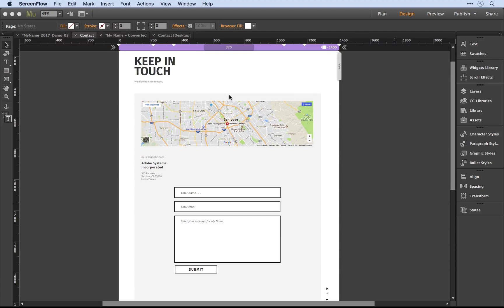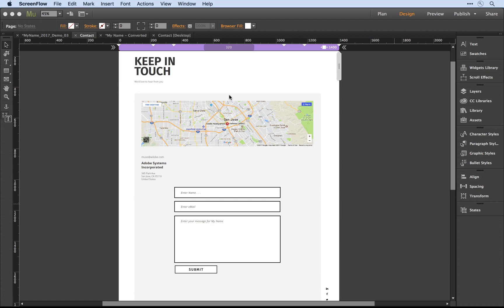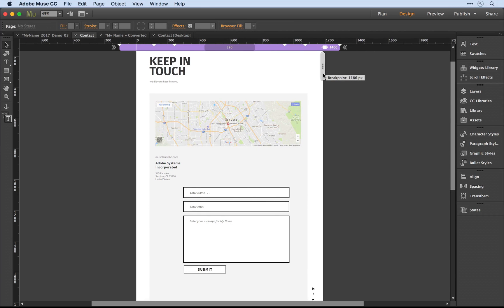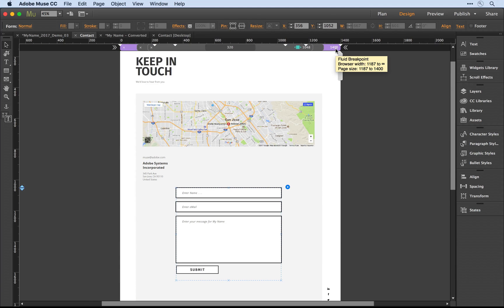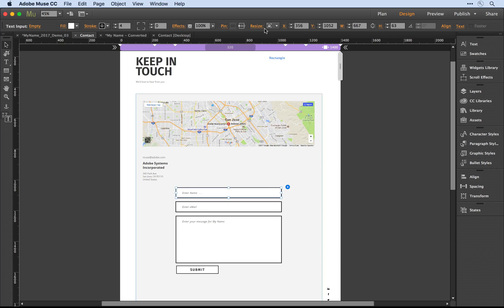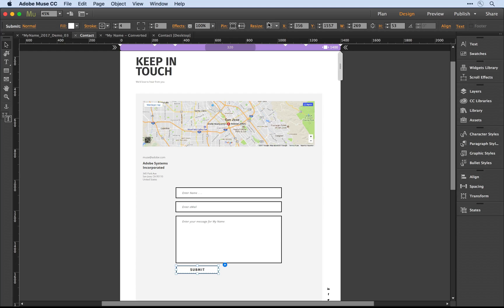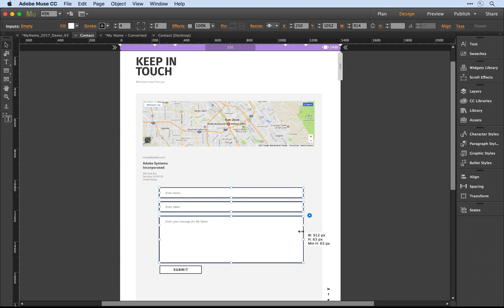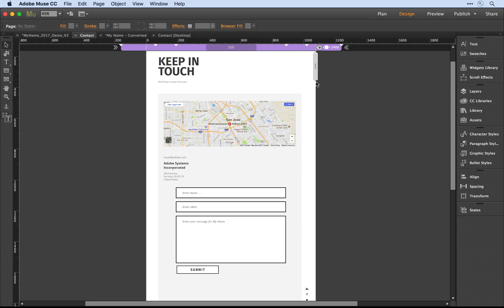Responsive Contact Forms in Adobe Muse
In addition to support for fully responsive slideshows, accordions and composition widgets Adobe Muse allows you to convert existing Muse forms to fully responsive, multi-column designs. Join Dani Beaumont of the Adobe Muse team as she shows this new feature in action.